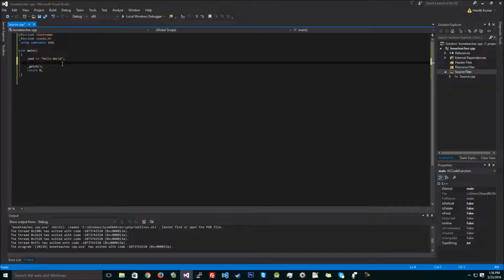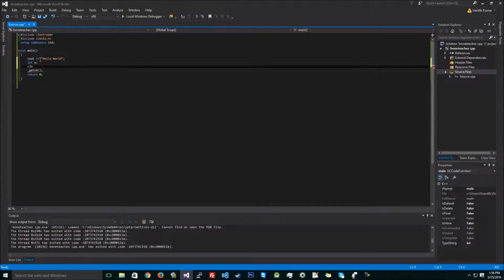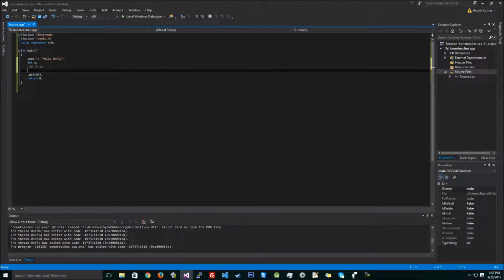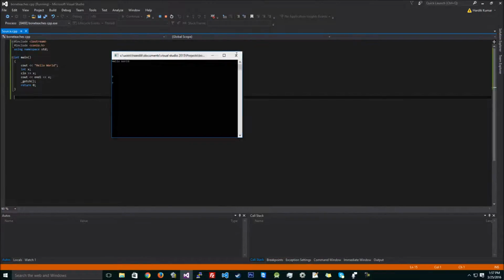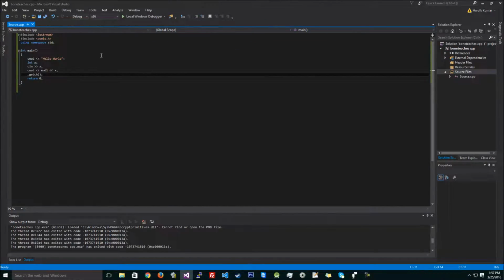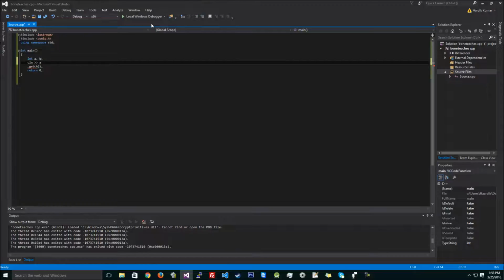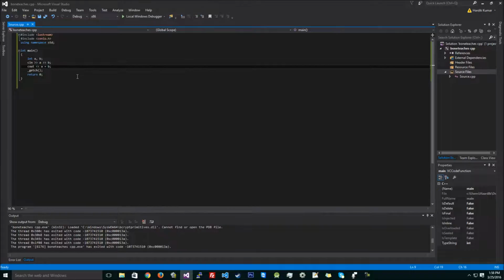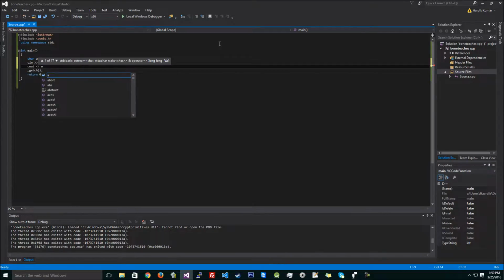Learning C++ - Tutorial 2 - Taking Input From The User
BoneTeaches Learning C++ - Tutorial 1 - Introduction

Practice Questions
1) Take input of 2 numbers from a user and return the remainder of their division
2) Take input of 3 numbers from a user and return their sum